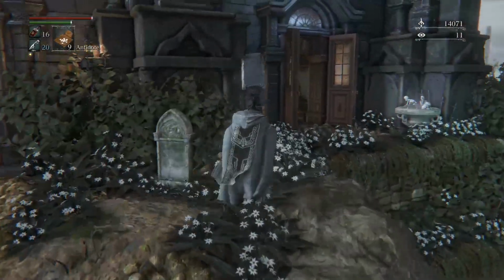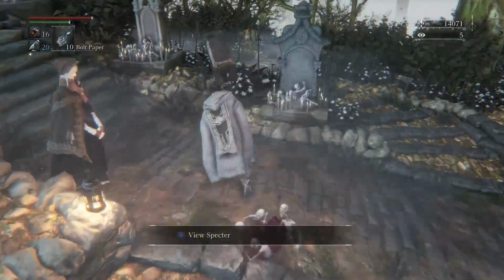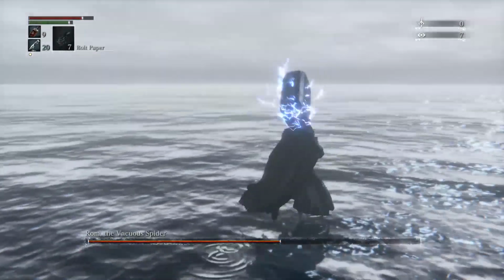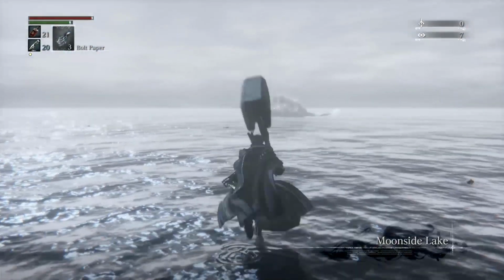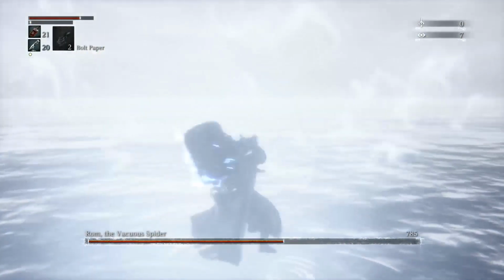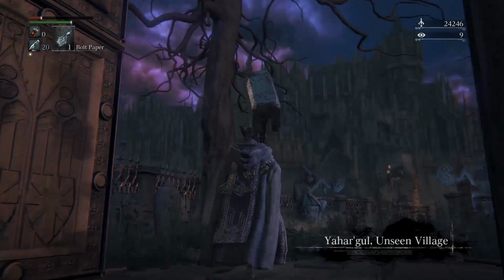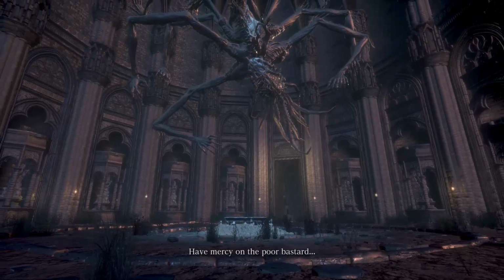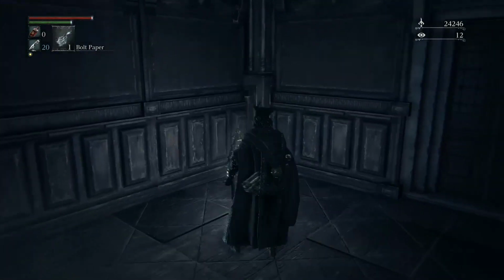Bloodborne Walkthrough PT. 23 - Rom the Vacuous Spider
Full review of Bloodborne can be found at The Escapist!